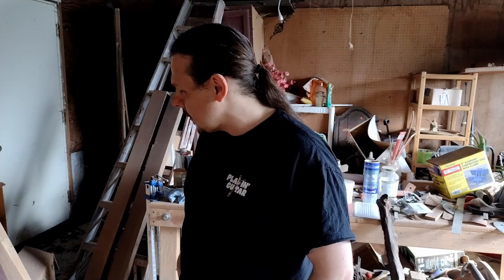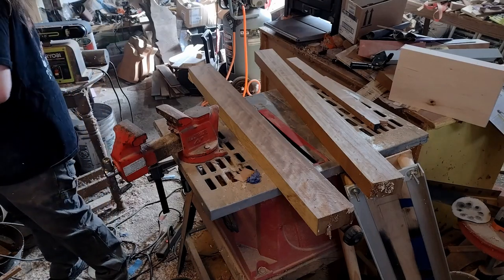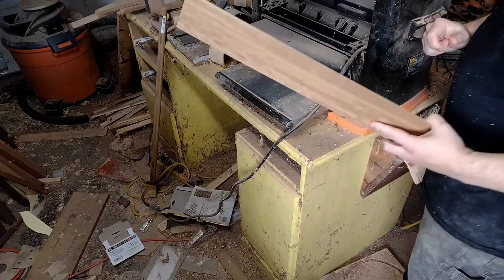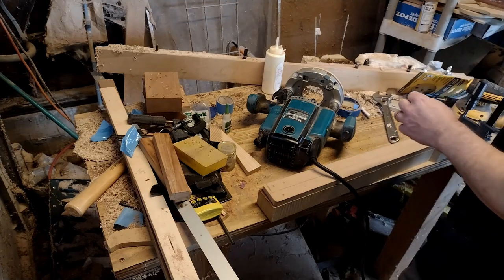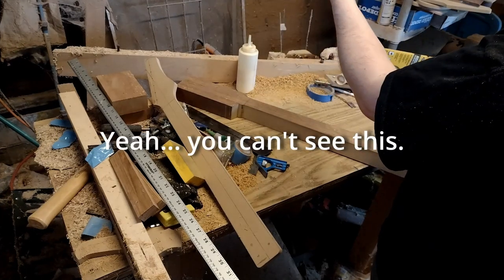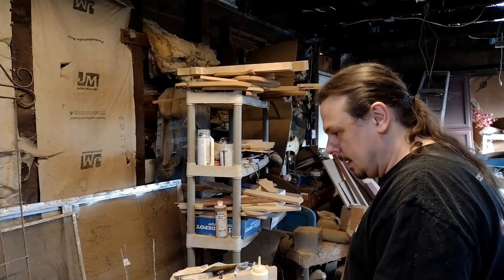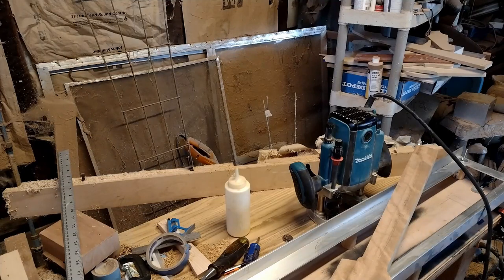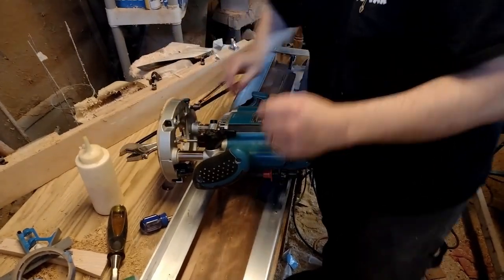Vacation build Day 1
Let's build another electric guitar and chat in my super messy shop! I have a few days off and the weather's nice so now is a great time to build "The Shadowcaster" so named by a friend of mine. Hi Jeremy!

It will be a shadow copy of the one I built for him, but also black on black instead of a violet fade. Charge!